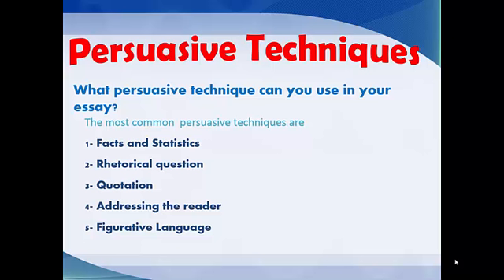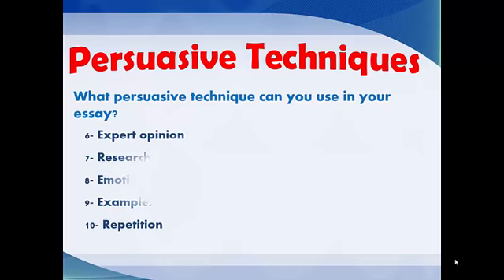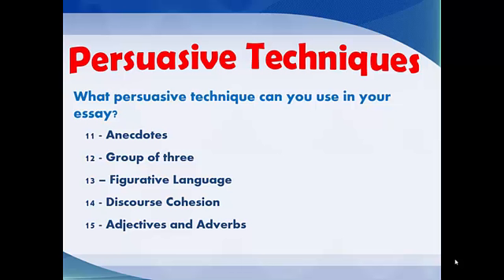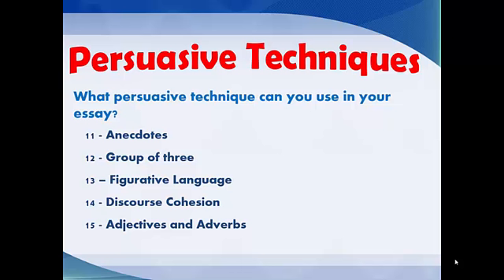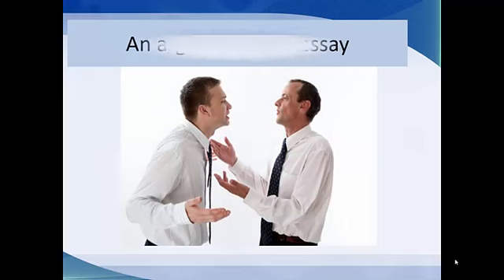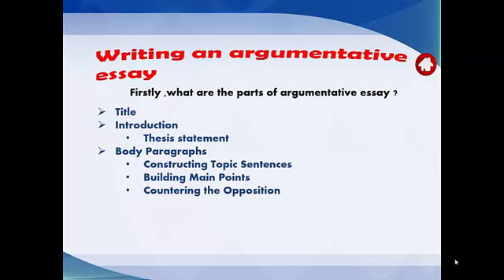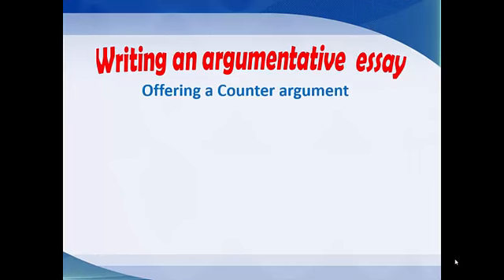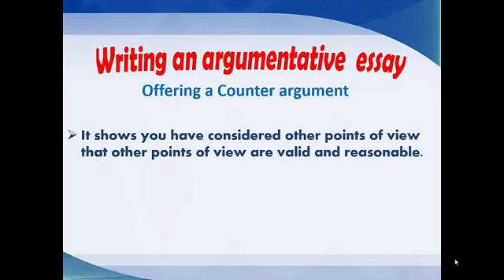G11A - Mid of 2nd Term Revission - Persuasive Techniques